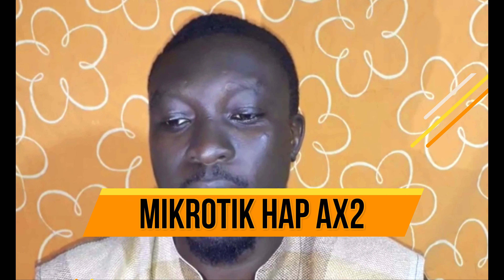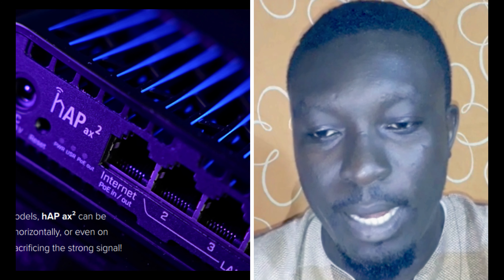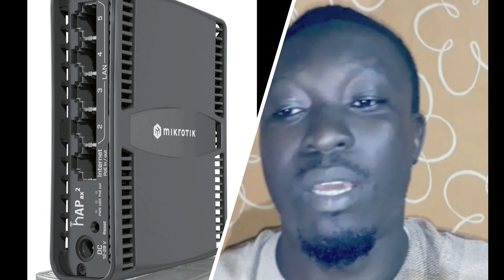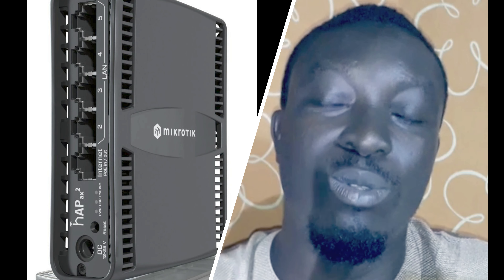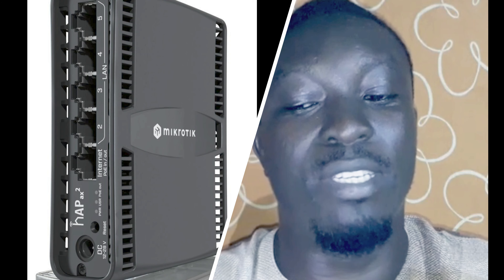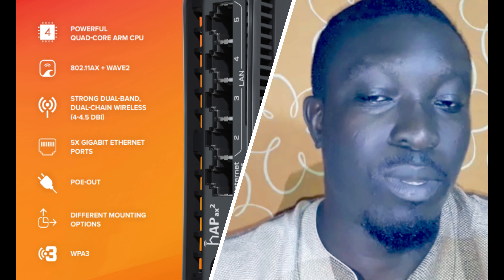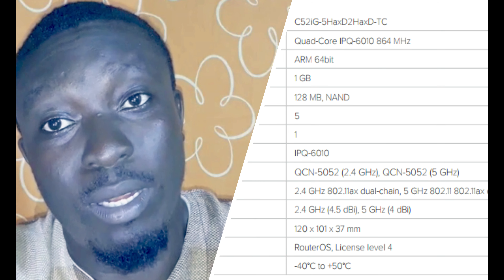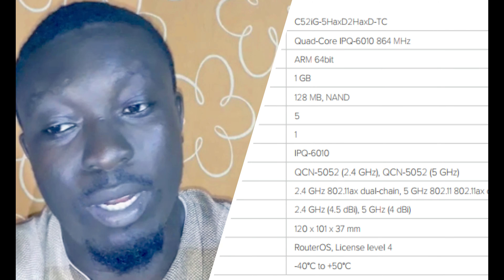The Best New Mikrotik HAP AX2 G6 Wireless Router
The Mikrotik HAP AX2 G6 Wireless Router is the latest in wireless routers and it's perfect for homes, small businesses, and medium-sized businesses. In this video, we'll show you some of the features of the HAP AX2 G6 Wireless Router and how it can benefit your network.

If you're looking for the best new router on the market, the Mikrotik HAP AX2 G6 Wireless Router is your best option. This router is high performance, easy to use, and perfect for medium to large sized businesses. With its powerful features, the HAP AX2 G6 Wireless Router is a great choice for your network!